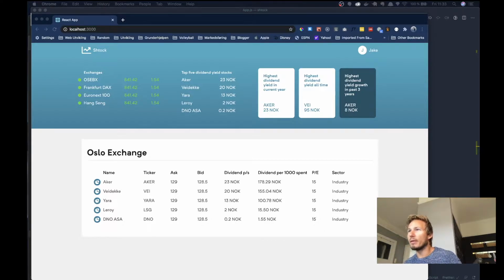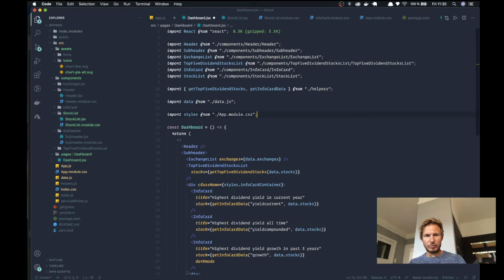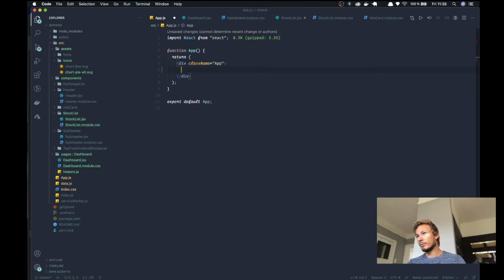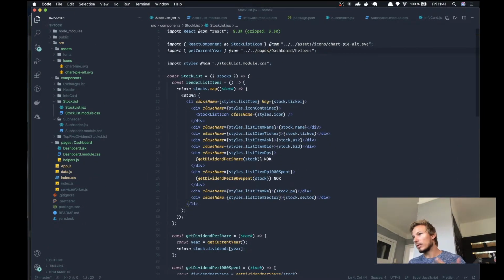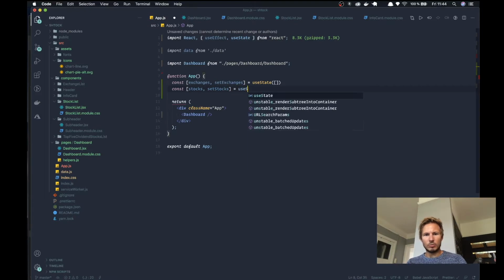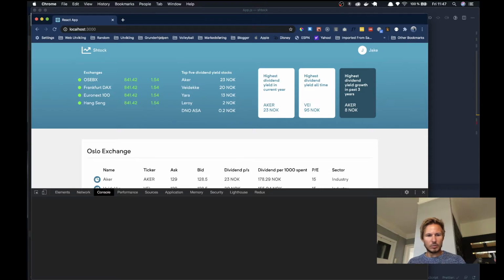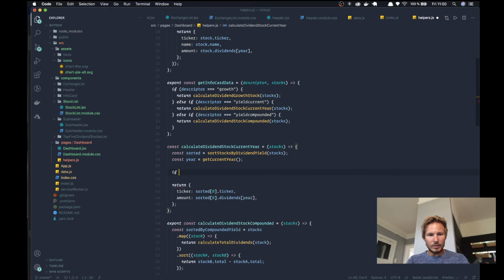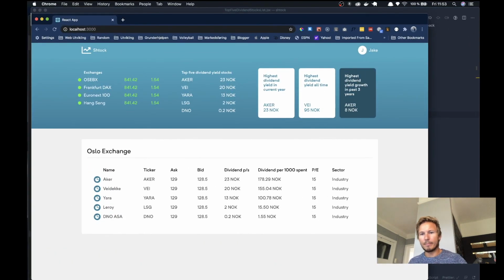Refactoring the dashboard - building a full app with react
In this video, we'll do a little bit of refactoring in order to get set up for implementing routing.